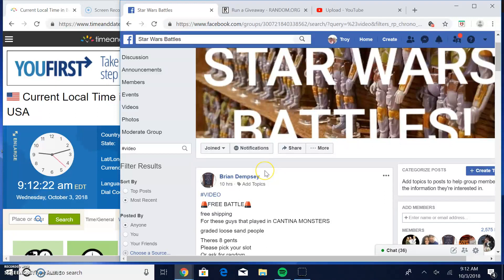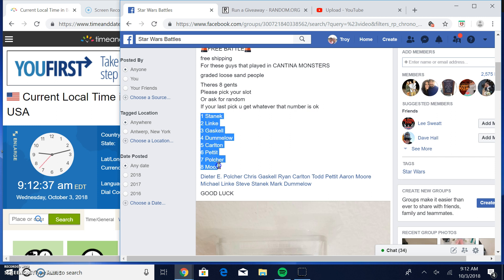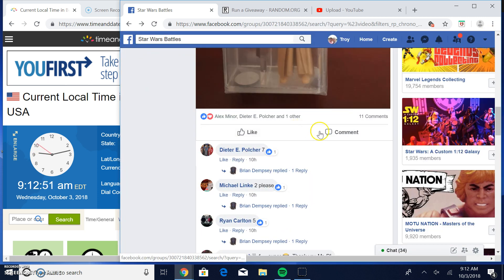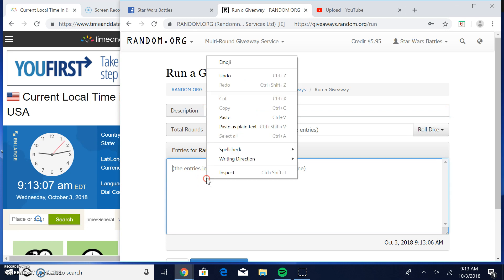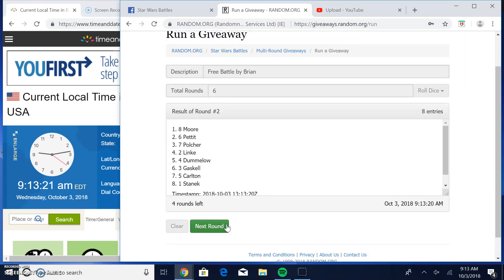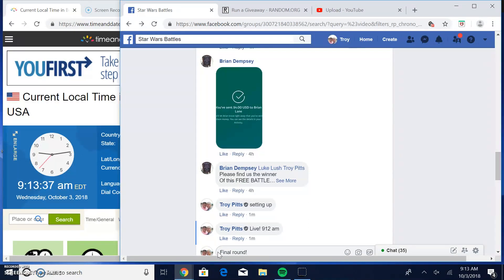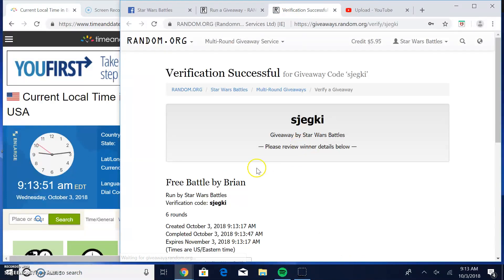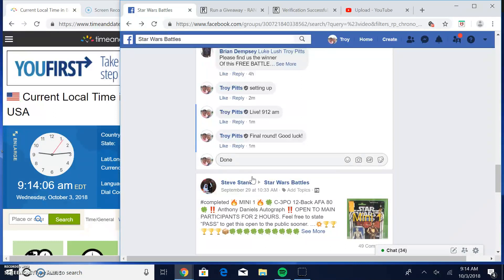Free Battle by Brian